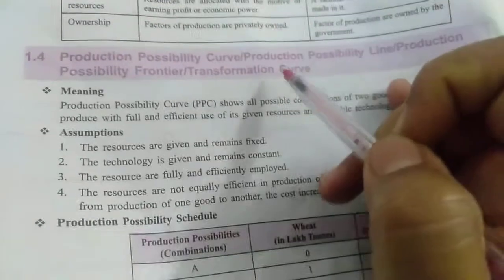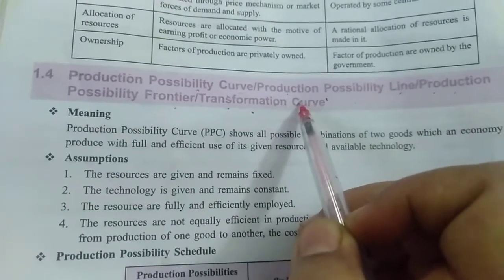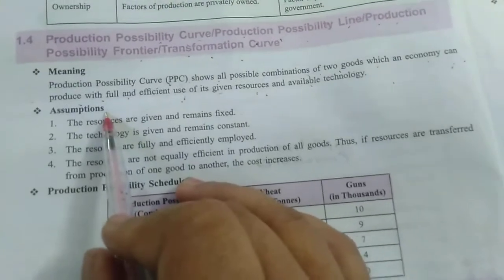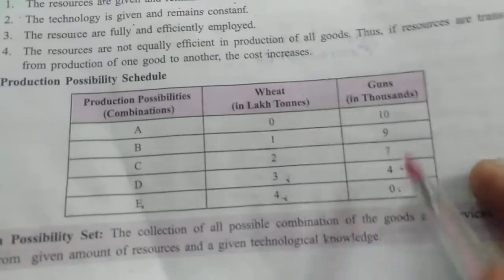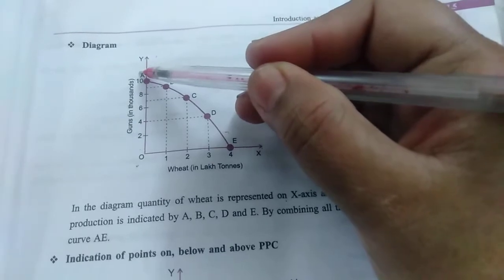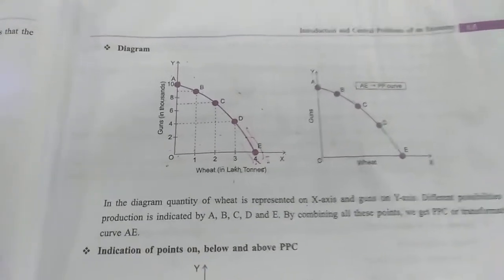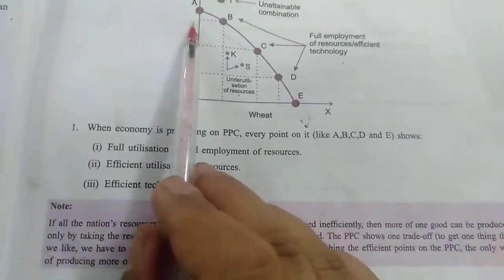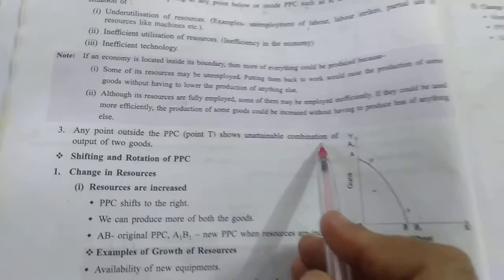XI Eco Micro Chapter 1 Video 2